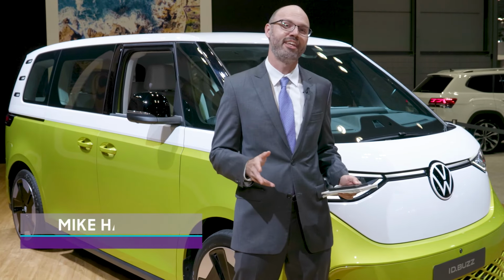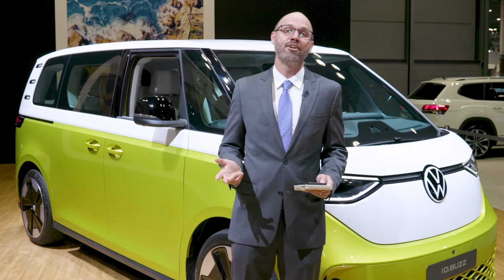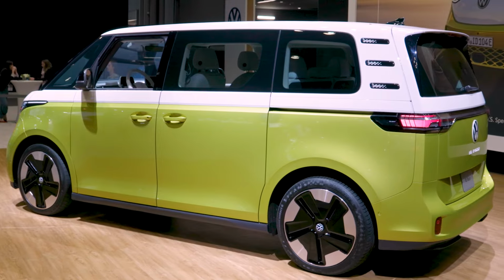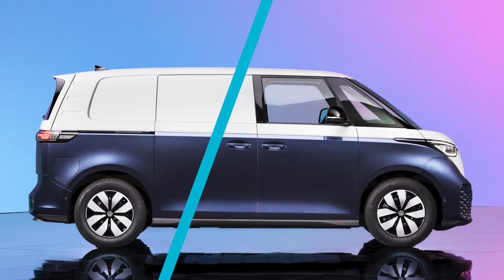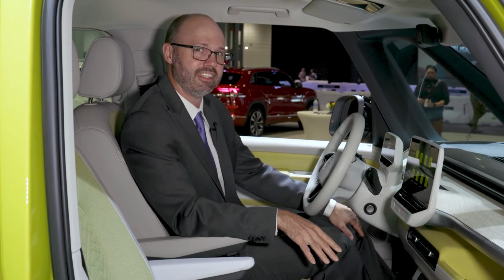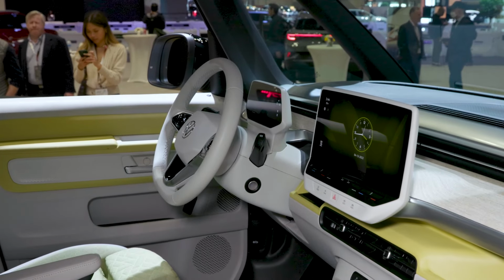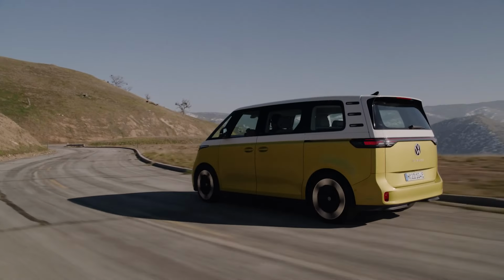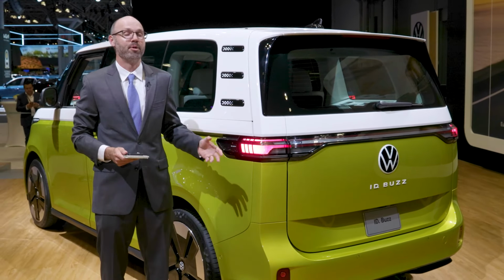Volkswagen ID.Buzz: Up Close — Cars.com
No longer a concept, the Volkswagen ID.Buzz appears at the 2022 New York International Auto Show. Watch our video to see what VW is bringing in their new, all-electric van.